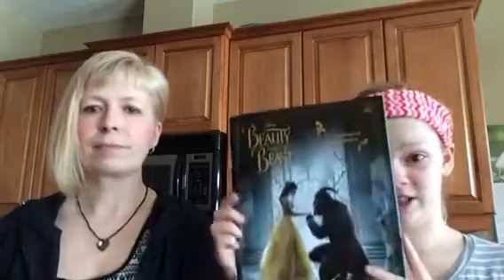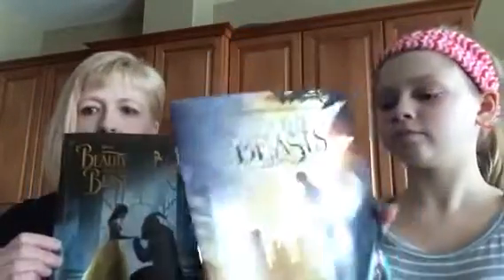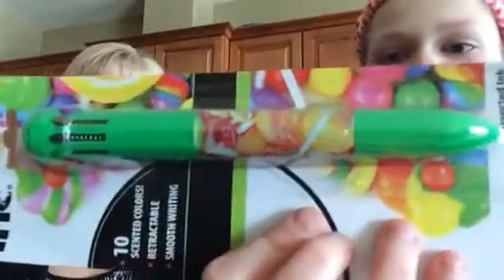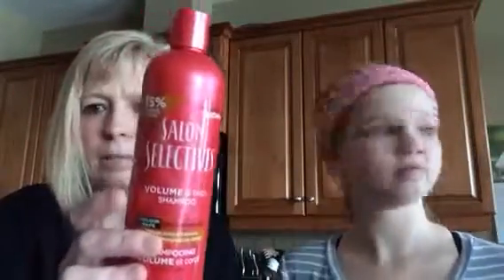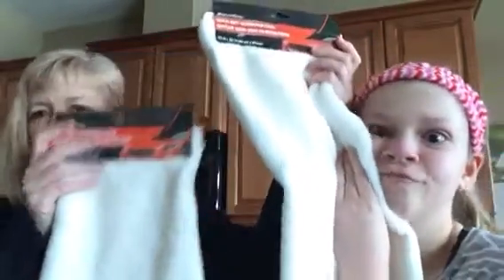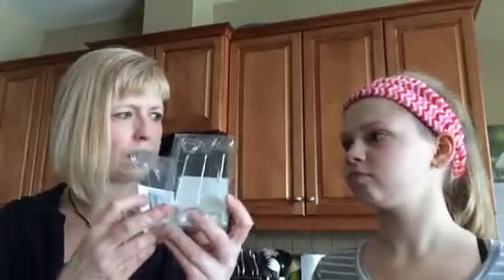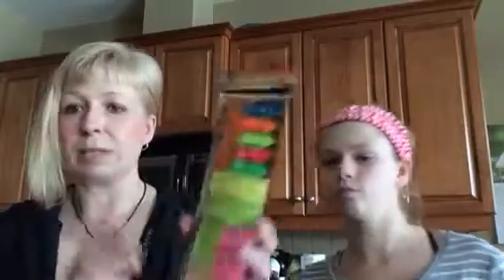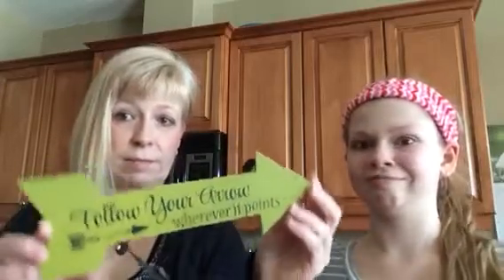Sher & Meg's 🇨🇦Dollar Tree & Dollarama haul!!!